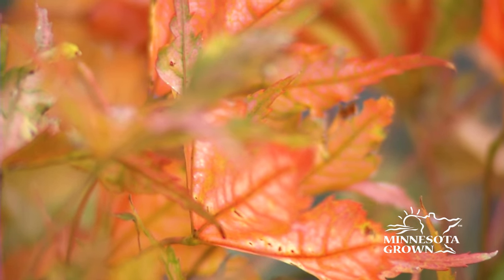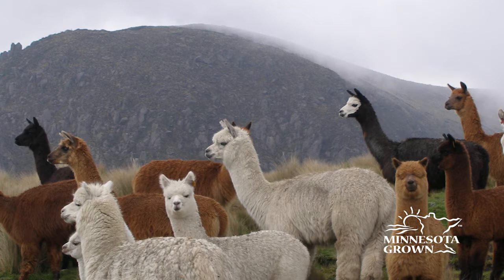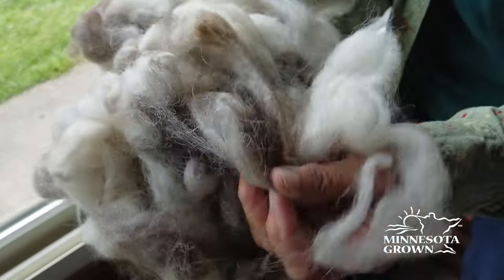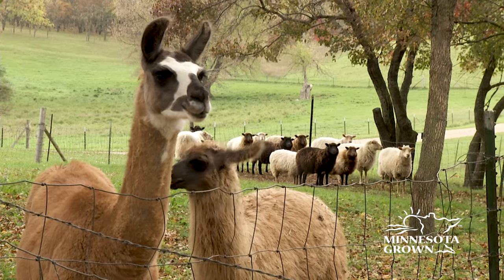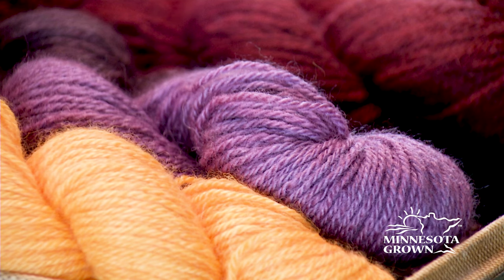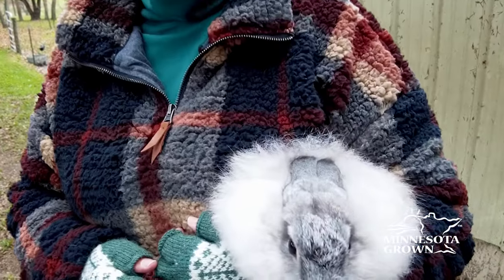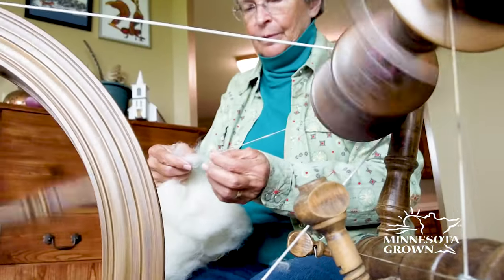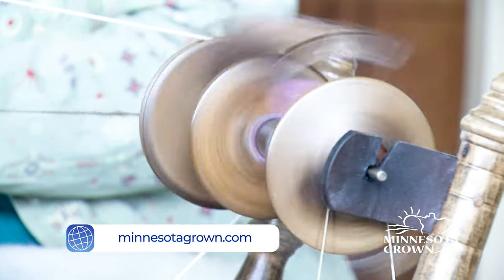Local Fiber | Live Local with Minnesota Grown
Kathy Sletto of Shepherd's Bay Farm in Alexandria, Minnesota raises sheep and rabbits to produce natural, locally-sourced fiber for weavers and creative individuals. Focused on sustainability and ethical practices, the farm provides high-quality wool and yarns as a wholesome alternative to mass-produced fibers.

Watch PY&G on Thursdays at 7:30 p.m. CST on Pioneer PBS

Prairie Yard & Garden is a 30-minute television show about gardening in the Upper Midwest. Each season, PY&G travels the state to meet with researchers, gardening and nursery professionals, educators and ordinary backyard gardeners to discuss specific issues in horticulture, landscaping and a host of topics in gardening.

Produced by Pioneer PBS, PY&G is a midwest gardening program that inspires well-being through the growing and enjoyment of plants. Mike Cihak is the producer, director and videographer with additional videography by Tim Bakken. Production sponsorship is provided by Heartland Motor Company, ACIRA, Shalom Hill Farm, Friends of Prairie Yard & Garden and members of Pioneer PBS.